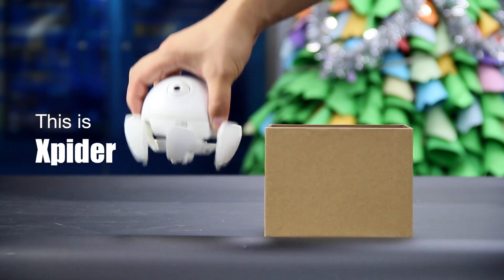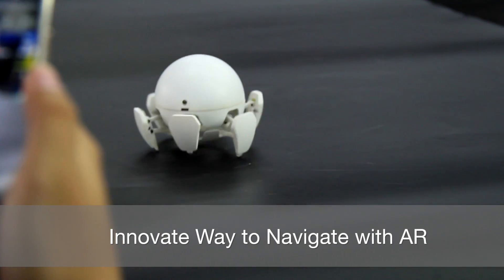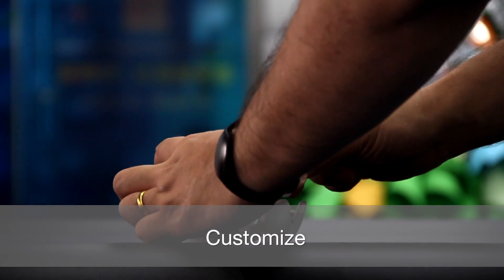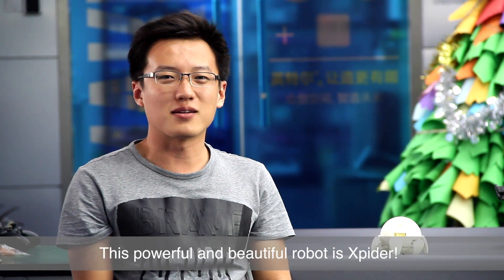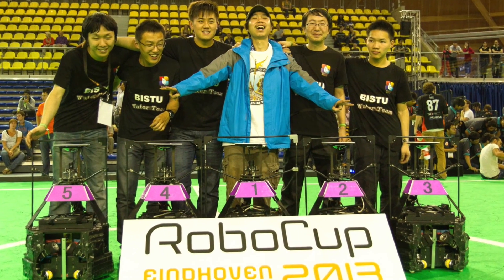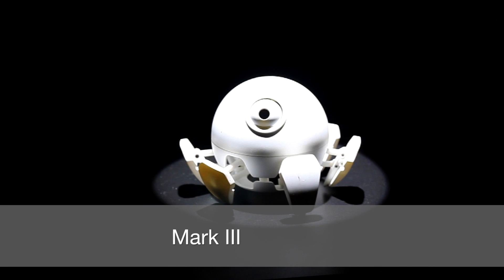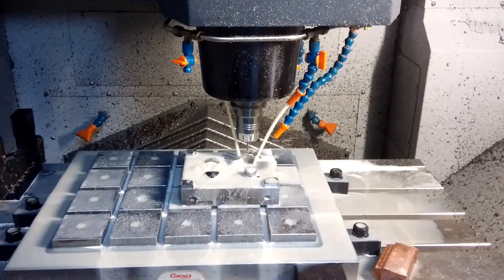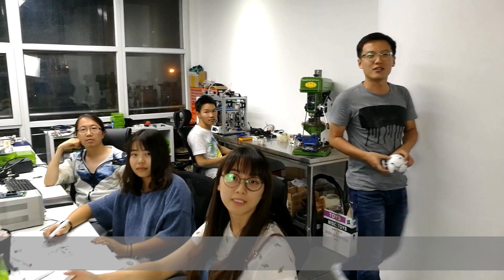Xpider — World's Cutest Spider Robot ！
Xpider is the smallest programmable spider robot in the world. It measures only 3.4-inch in diameter and weights only 5.3 oz. You can easily place it on your desk and play with it anytime you want.